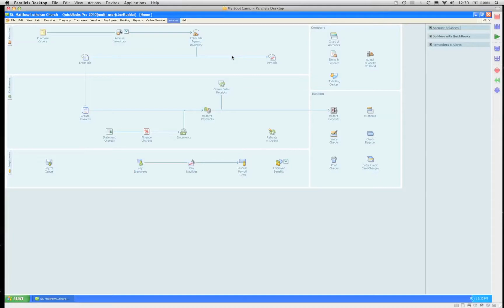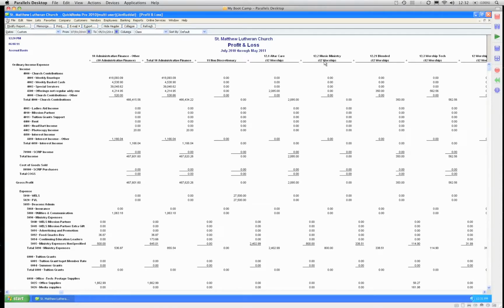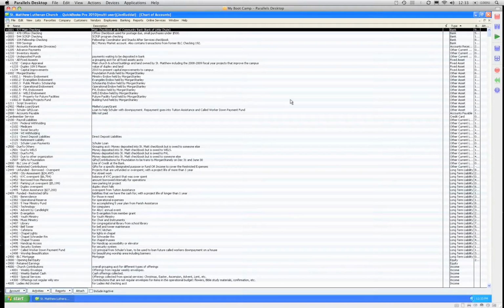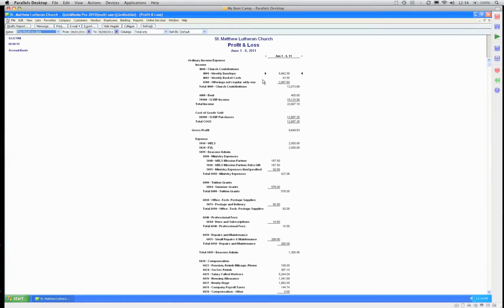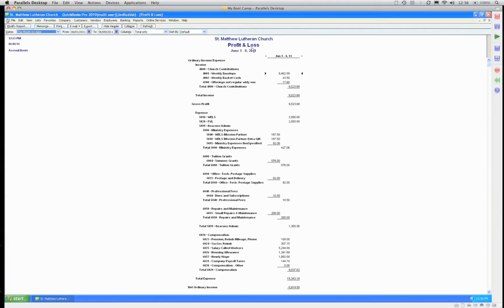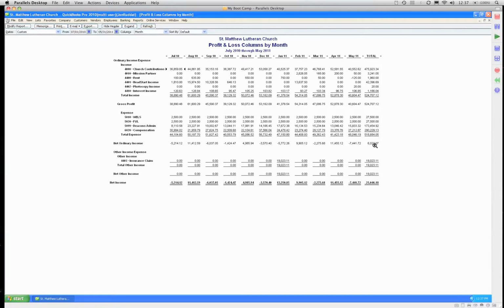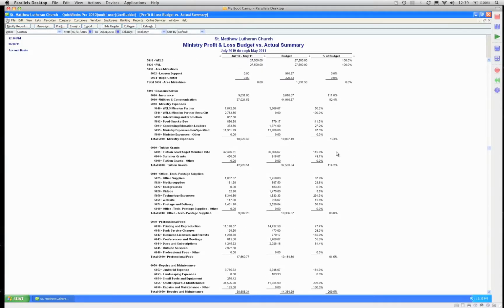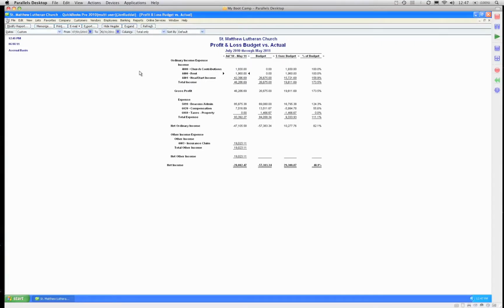QuickBooks Reports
St. Matthew training video on QB reports